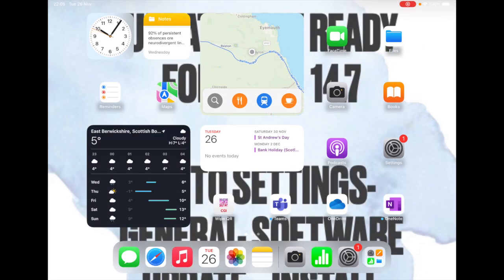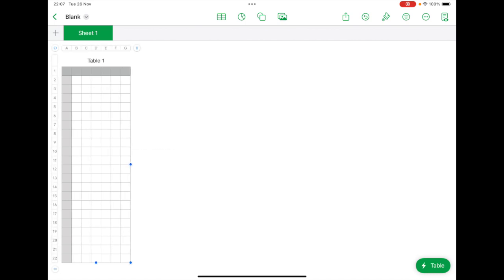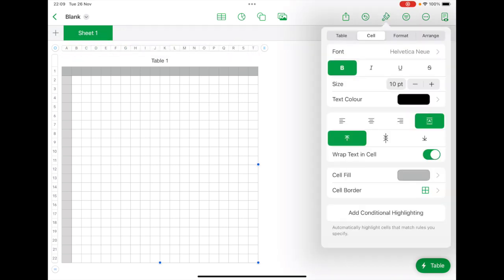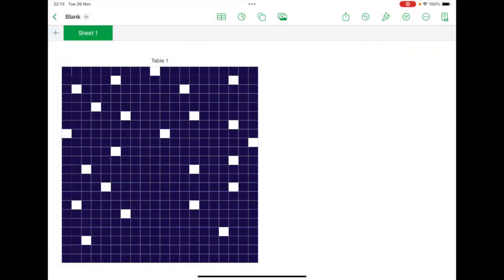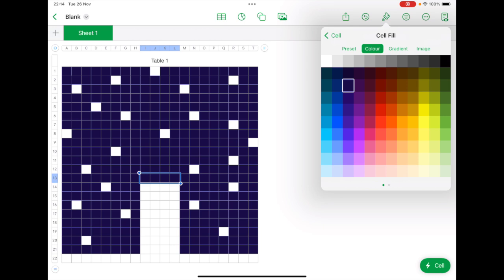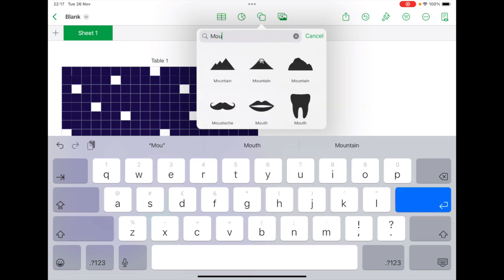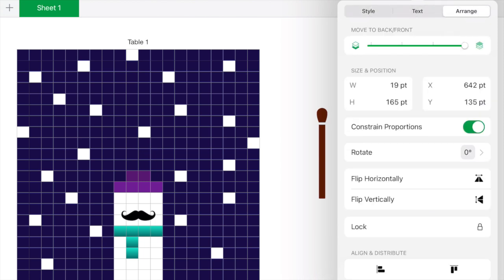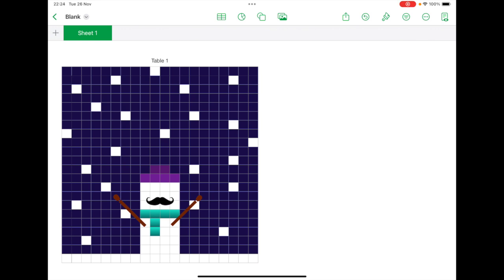Paint with Numbers